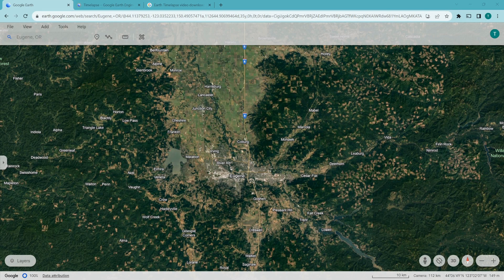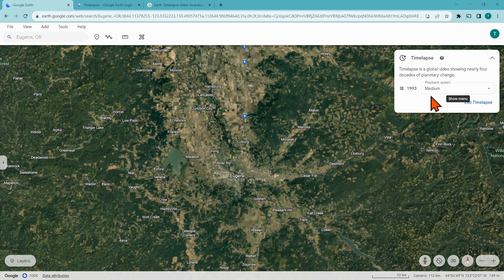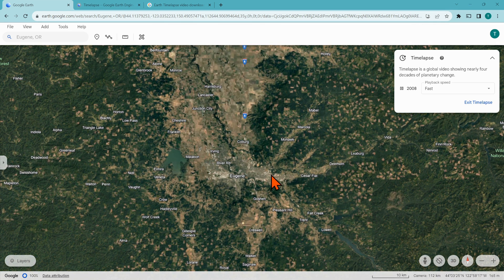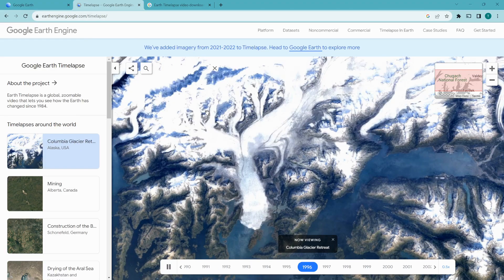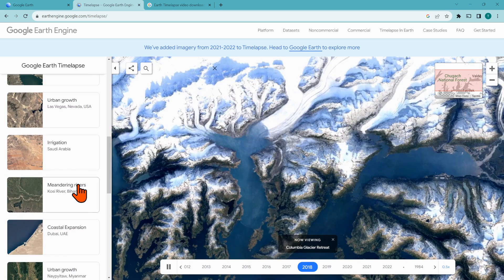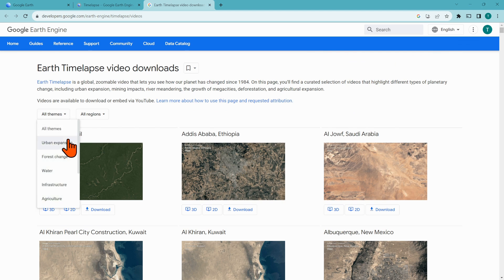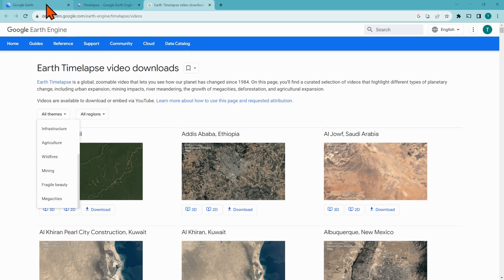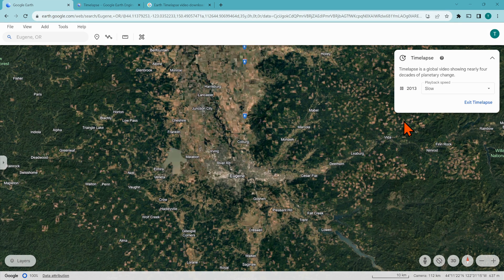Google Earth Timelapse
An overview of Google Earth Timelapse and Timelapse Videos.